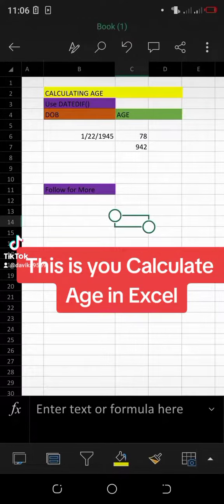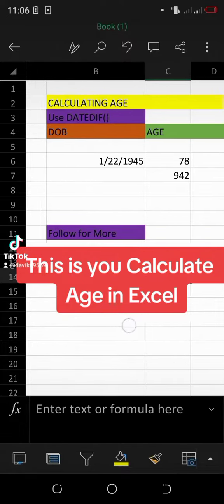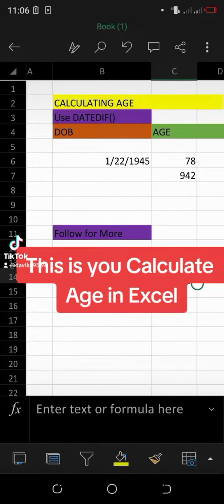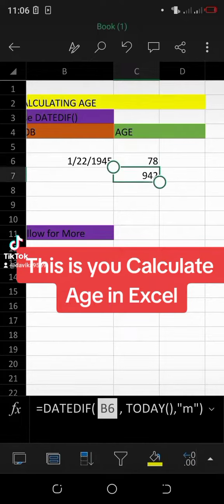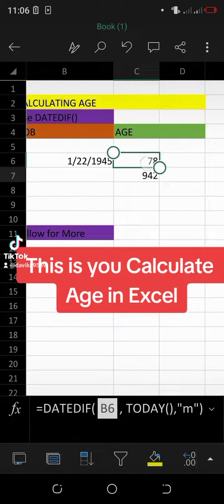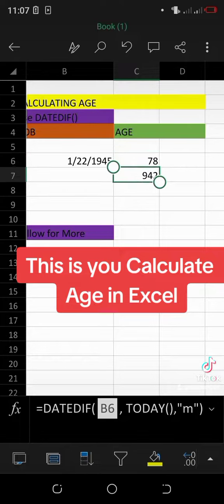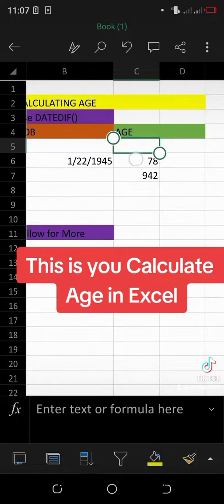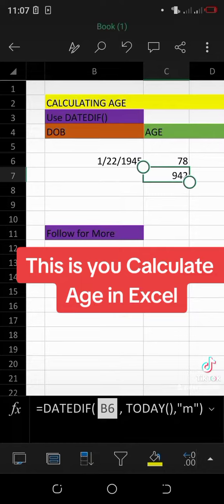How to Calculate Age in Excel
We use DATEDIF. function